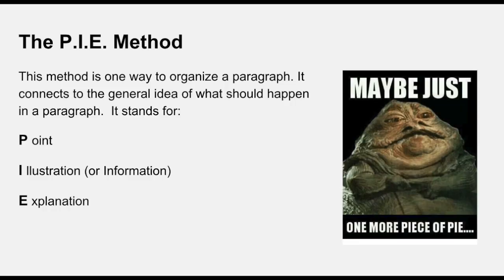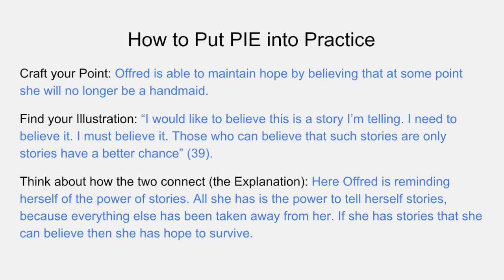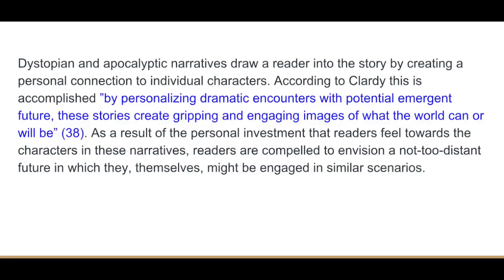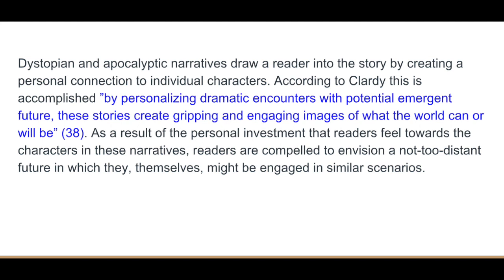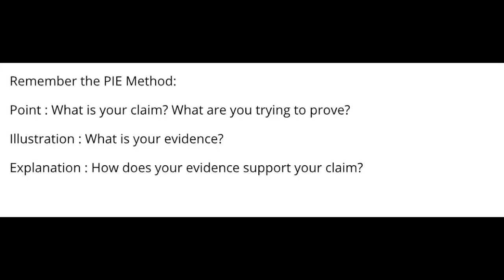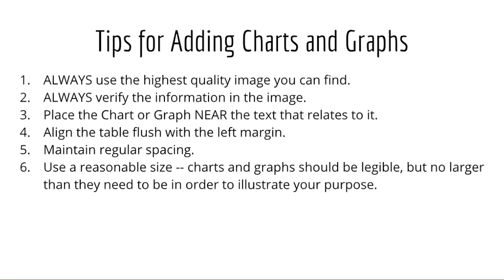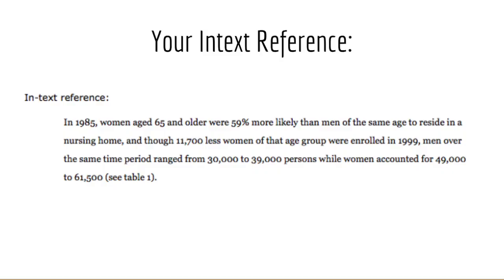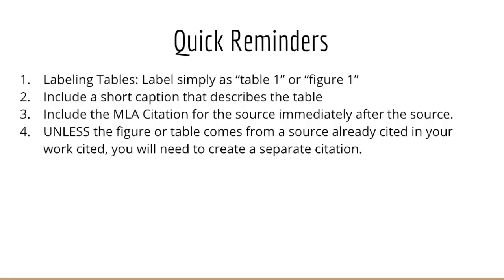Quotes and the PIE Method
This video is about quotations and the PIE method